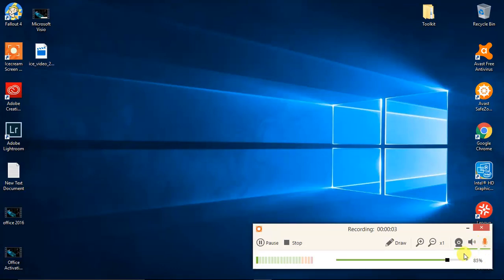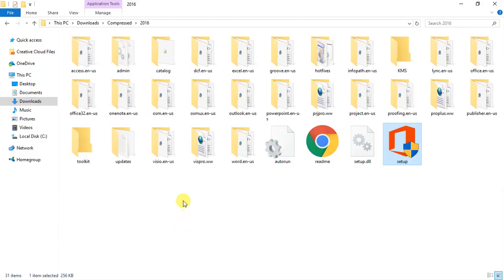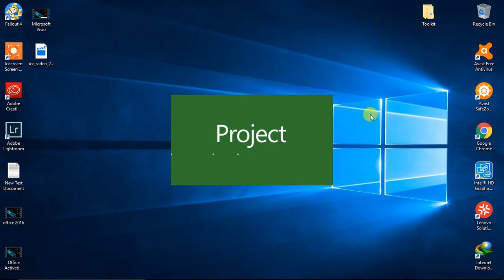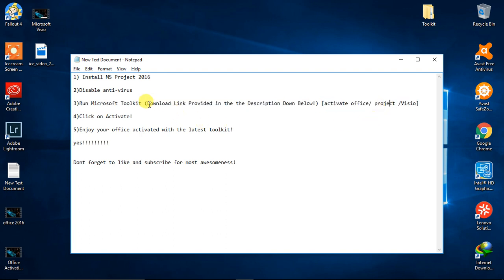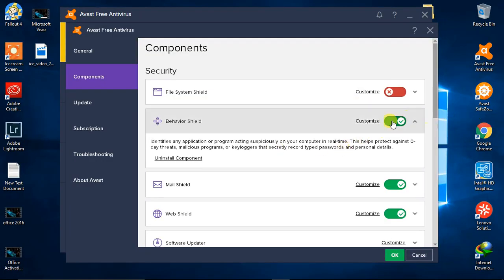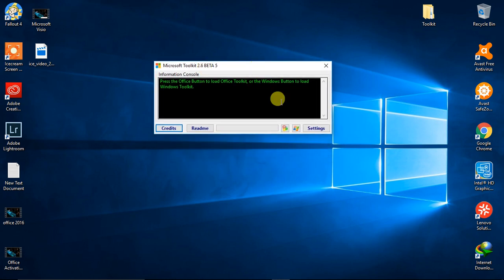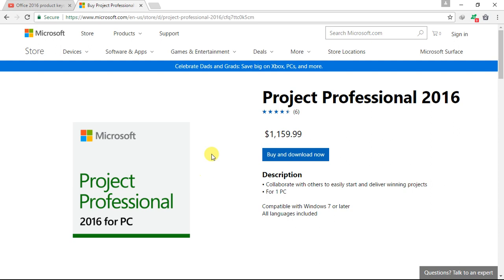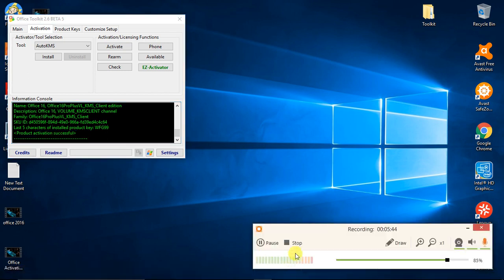Microsoft Project Pro 2016 Easy Activation Latest Method 2018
Hello Guys hope so you Might Have Enjoyed!

Follow the steps in the Video perfectly and it will work for sure 100%

Enjoy! I would support your comments!